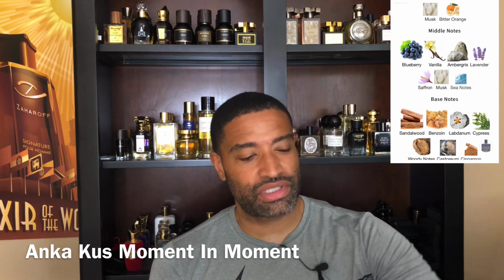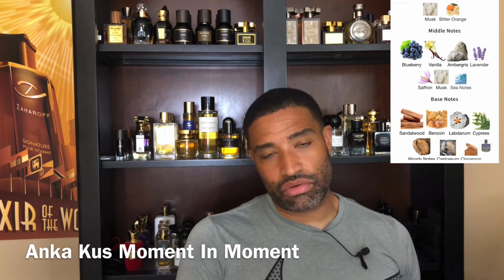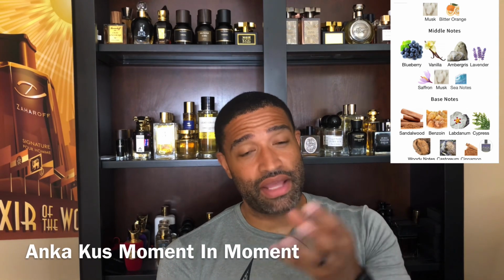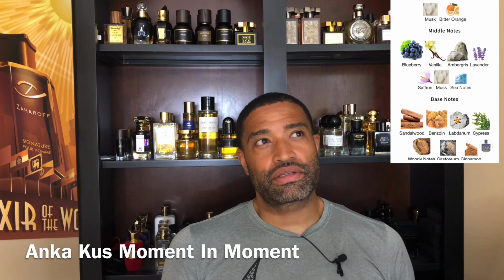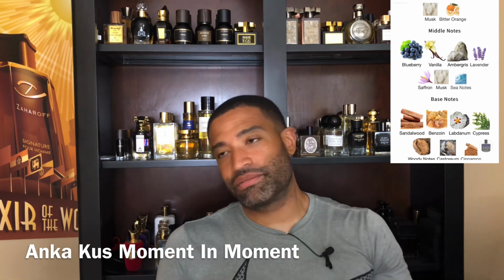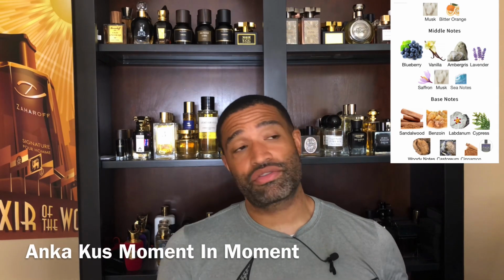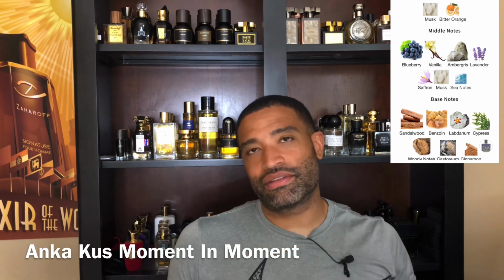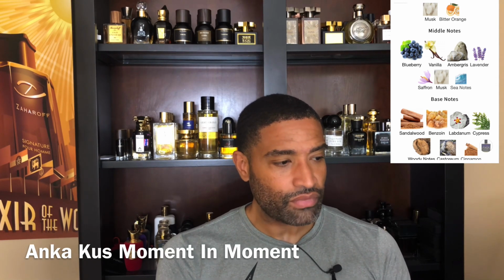Anka Kus Moment In Manhattan Review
Quick review on another gem I found from the house of Anka Kus.Moment in Manhattan is One of the most interesting things I’ve gotten my nose on this year.